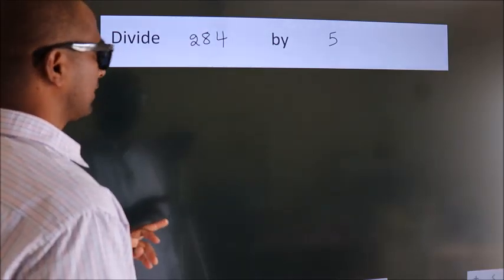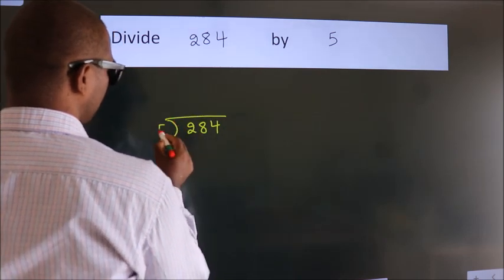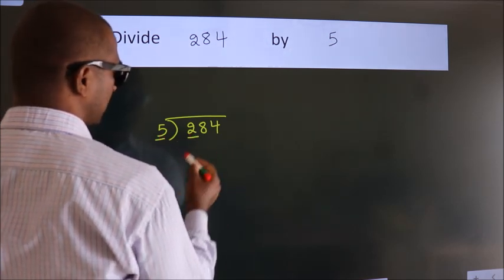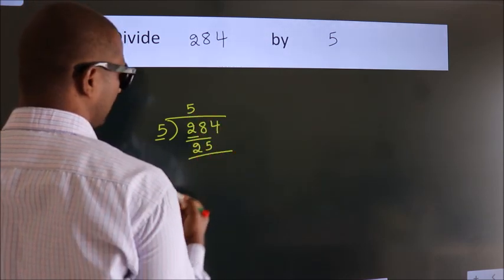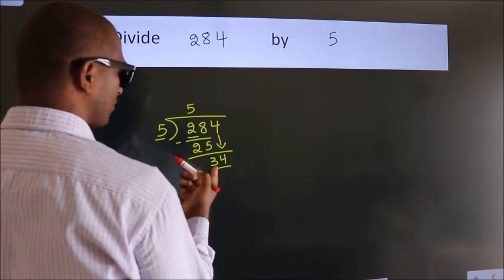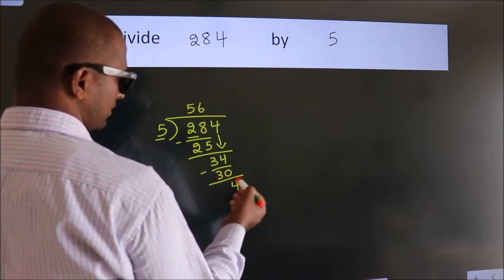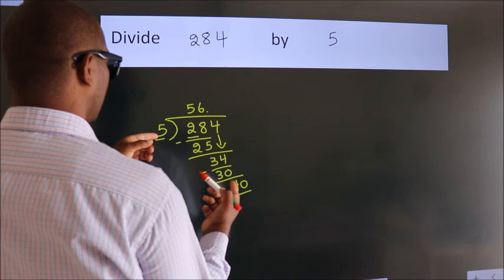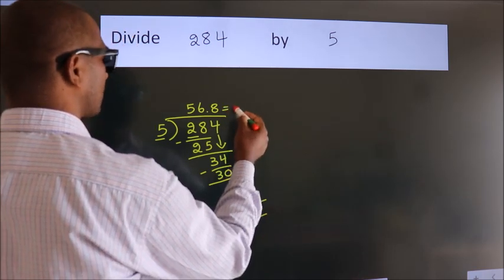Divide 284 by 5